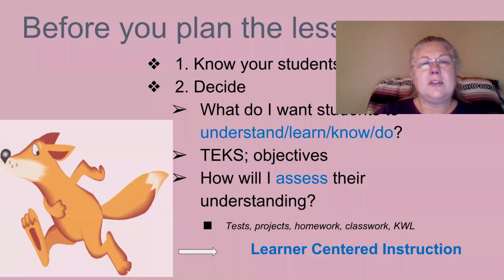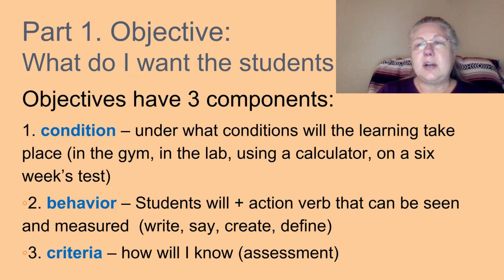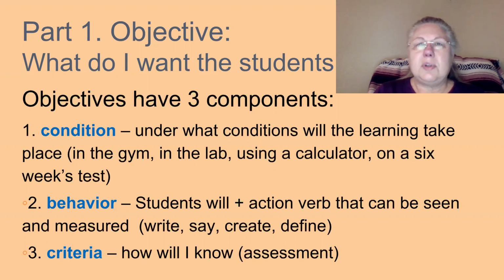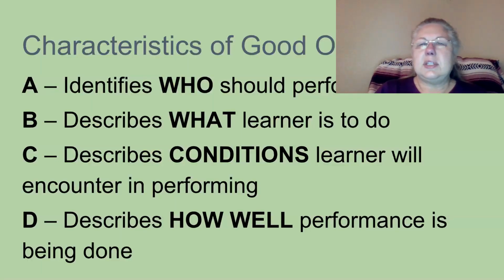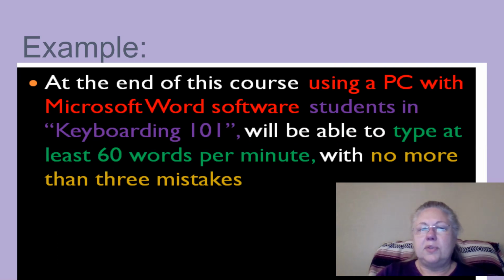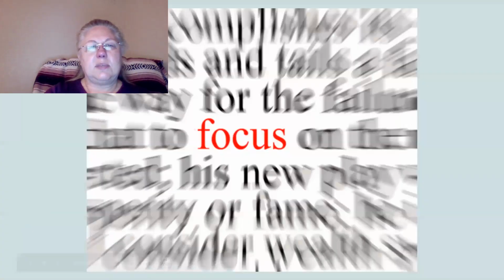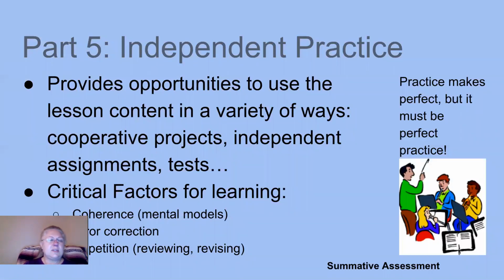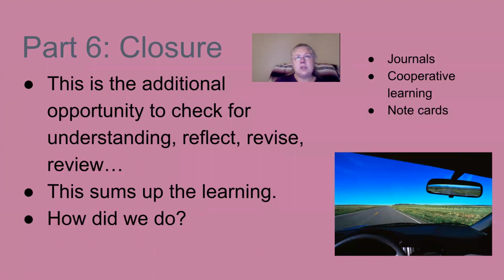LESSON PLANNING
Parts of the Lesson Cycle